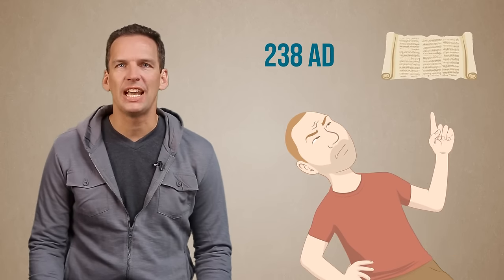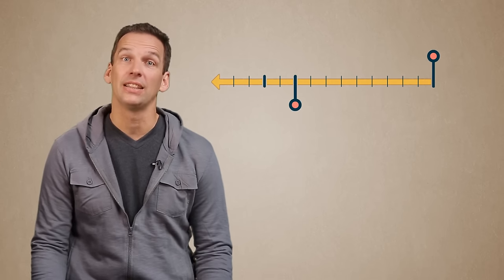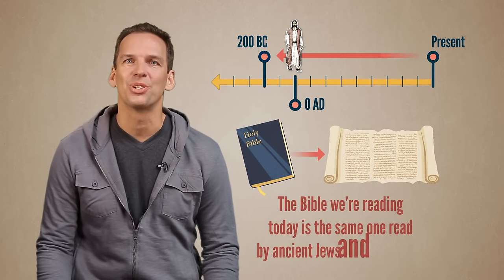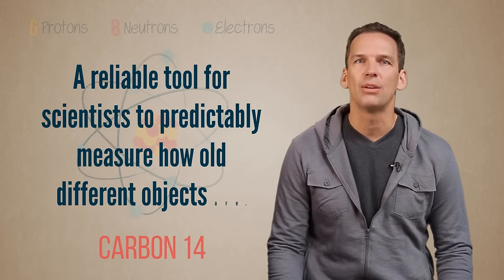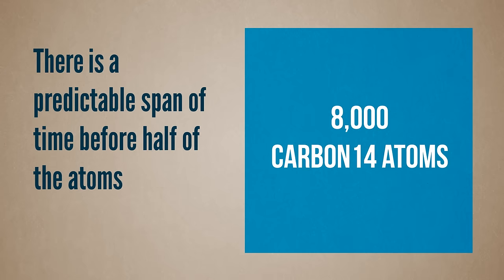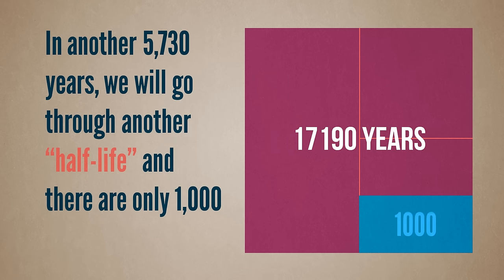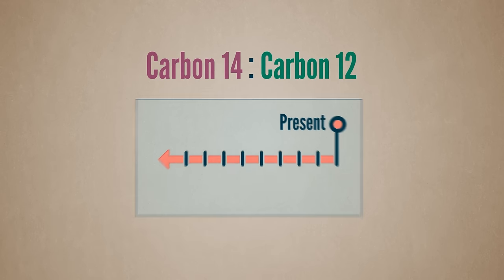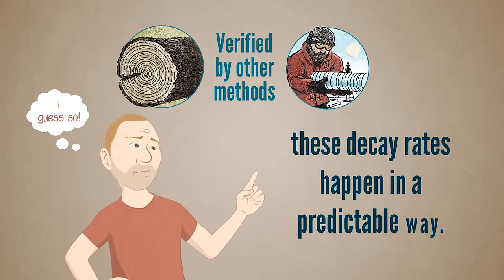Carbon 14 Dating